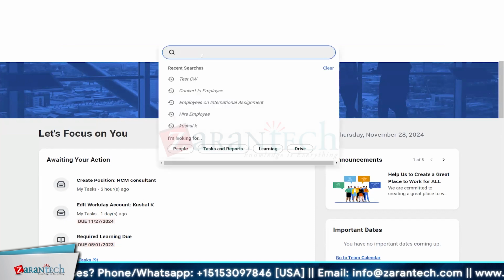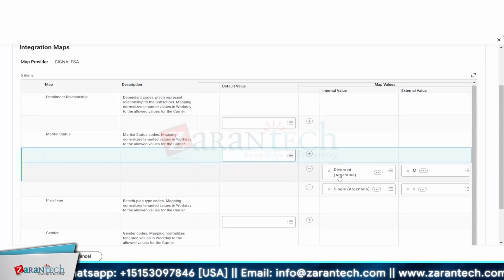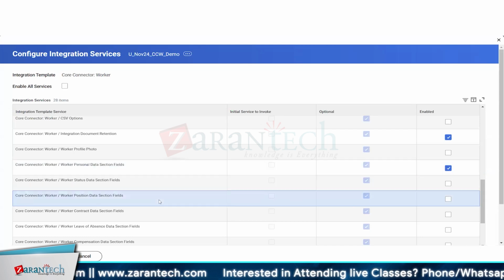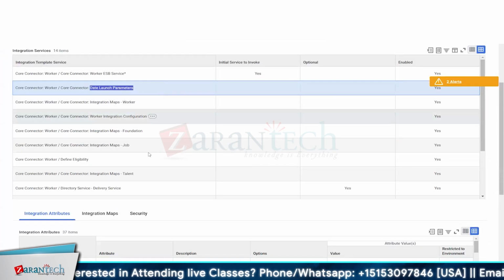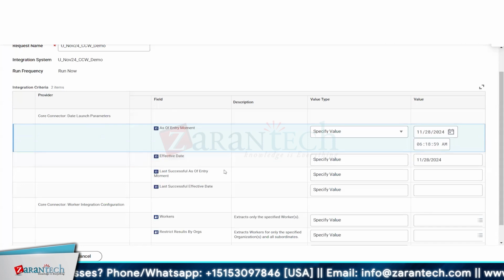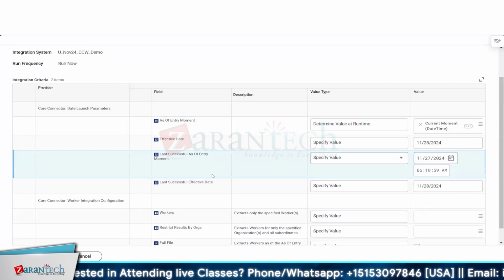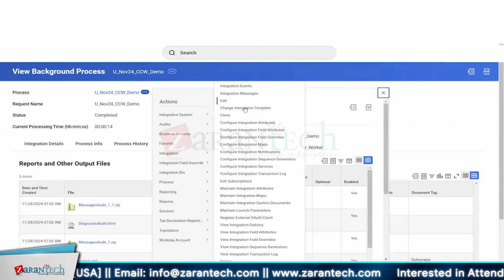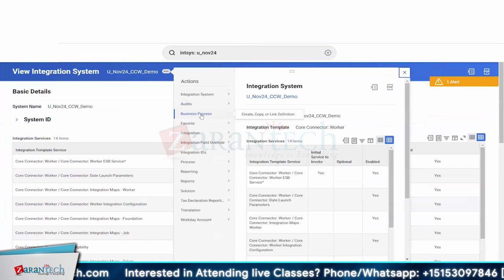Core Connectors in Workday Integration and Advance Studio | ZaranTech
In this video on "Core Connectors in Workday Integration & Advance Studio," we dive into the foundational aspects of Workday integrations. Learn how core connectors enable seamless data exchange, streamline business processes, and support integration with external systems. Whether you're an integration specialist or a Workday enthusiast, this session provides valuable insights into designing, configuring, and deploying core connectors efficiently.

✅ What Is Workday Integration Advance Studio Advance Reporting?
Workday Integration Advanced Studio and Advanced Reporting are components of the Workday platform designed to enhance the integration capabilities and reporting functionalities within the Workday ecosystem.

✅ About the Workday Integration Advance Studio Advance Reporting Training?
Workday was established on an innovative idea to allocate people at the center of enterprise software. It is an on-demand Financial Management and Human Capital Management Software based on web-based ERP. Workday Advanced Compensation gives you the insight needed to create plans, attract, retain, and award top talent around the globe by making optimal decisions across the organization.

✅ Benefits of this, Workday Integration Advance Studio Advance Reporting Training?
👉Enhanced integration capabilities for smoother data flows.
👉Customized solutions tailored to specific business needs.
👉Improved reporting agility for deeper data insights.
👉Better decision-making through timely and accurate information.
👉Increased efficiency and productivity with optimized processes.

✅ Features of Workday Integration Advance Studio Advance Reporting Training
👉 Assessments
👉 Lab Documents
👉 Certification Q & A
👉Case Studies
👉 Course Completion Certificate
👉 CheatSheet